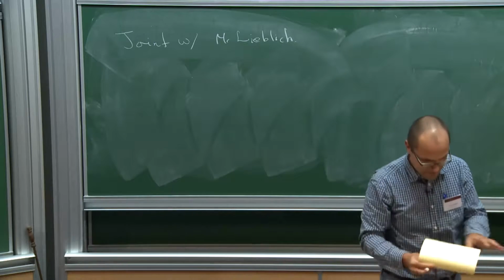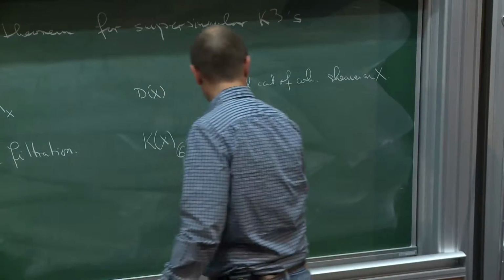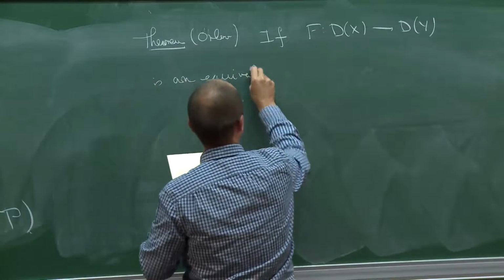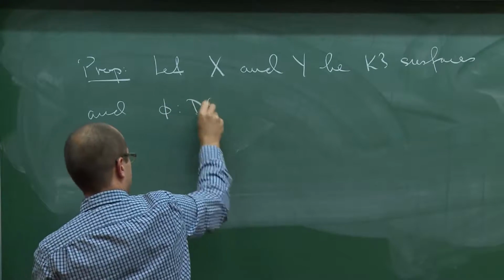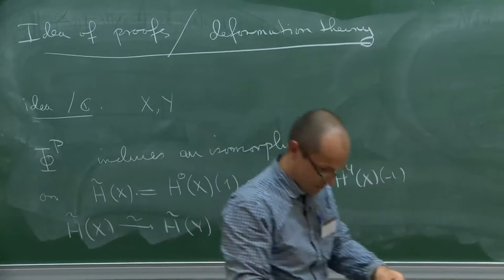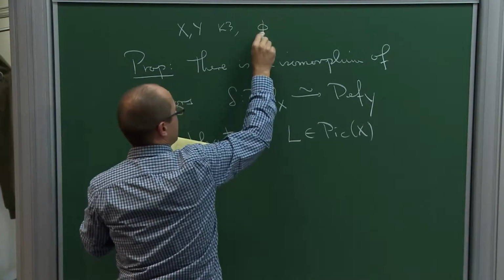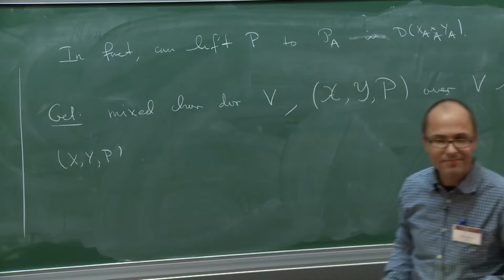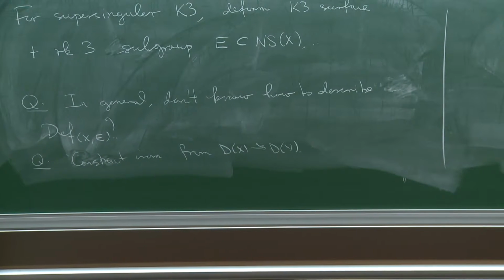Derived Torelli Theorem for K3 Surfaces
) In this Lecture you learn: "Derived Torelli theorem for K3 surfaces". This video is part of the playlist "Science Lectures". For further interesting topics you can look here: